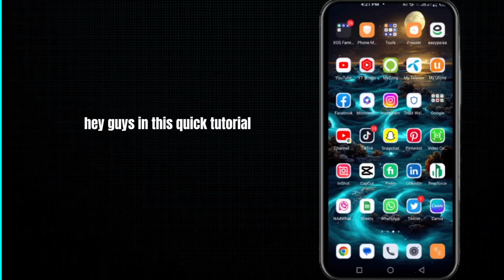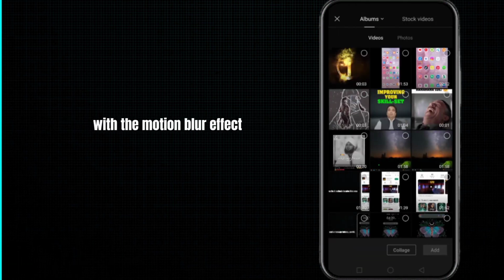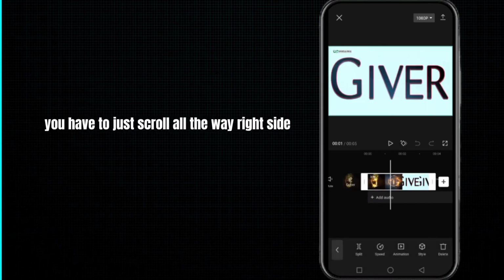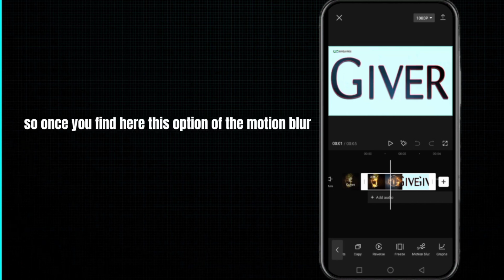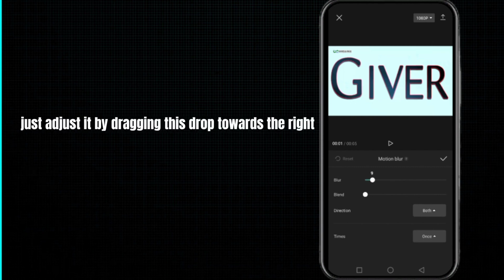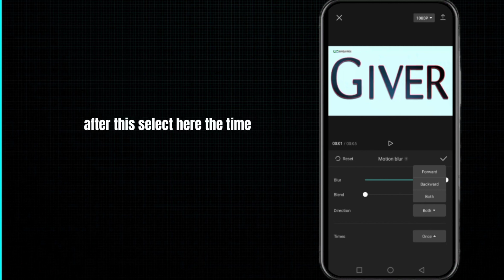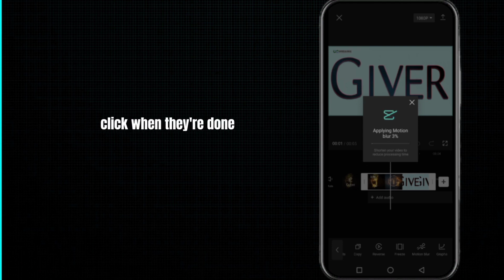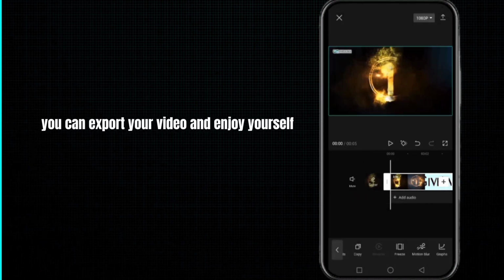How To Add Motion Blur Effect In CapCut Videos - Apply Motion Blur Effect On Videos In CapCut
Are you tired of watching your CapCut videos lacking that cinematic touch that you see in professional videos? Adding a motion blur effect to your videos can help add a sense of movement and make your videos look more professional. In this article, we'll show you step by step how to add a motion blur effect to your CapCut videos.

Step 1: Open CapCut and import your video

To start, open CapCut and import the video you want to add the motion blur effect to. Once you have imported the video, drag it to the timeline and make any necessary edits.

Step 2: Add the motion blur effect

To add the motion blur effect, click on the "Effects" tab located at the bottom of the screen. Next, scroll down until you find the "Motion Blur" effect and click on it. You can adjust the strength of the effect by dragging the slider to the left or right.

Step 3: Customize the motion blur effect

Once you have added the motion blur effect, you can customize it to suit your needs. You can adjust the direction of the blur, the angle, and the duration of the effect. You can also add keyframes to make the effect more dynamic.

Step 4: Preview and export your video

After you have customized the motion blur effect to your liking, preview the video to ensure that it looks the way you want it to. Once you are satisfied with the results, export the video by clicking on the "Export" button located at the top of the screen.

In summary, adding a motion blur effect to your CapCut videos can help give them a more professional look and feel. By following these simple steps, you can easily apply the motion blur effect to your videos and take them to the next level.

Were you able to figure out  How To Add Motion Blur Effect In CapCut Videos - Apply Motion Blur Effect On Videos In CapCut

Share this with a friend who wants to know How To Add Motion Blur Effect In CapCut Videos - Apply Motion Blur Effect On Videos In CapCut

What do you think of How To Add Motion Blur Effect In CapCut Videos - Apply Motion Blur Effect On Videos In CapCut